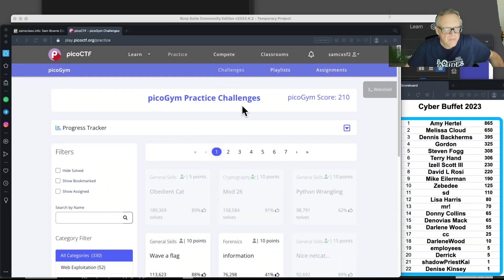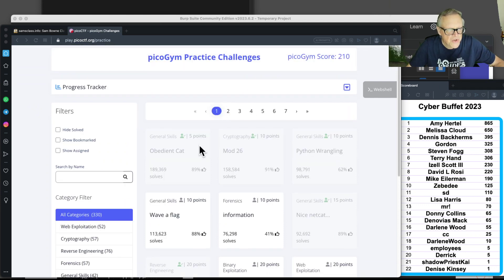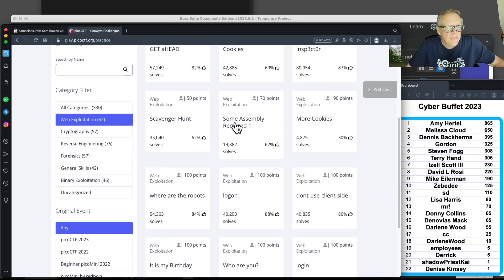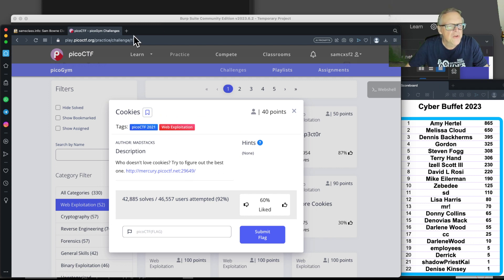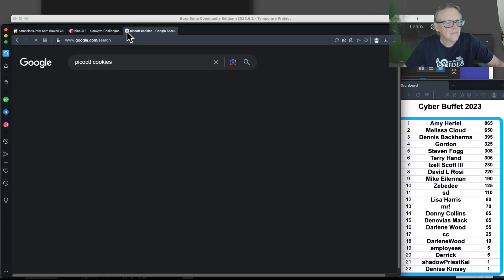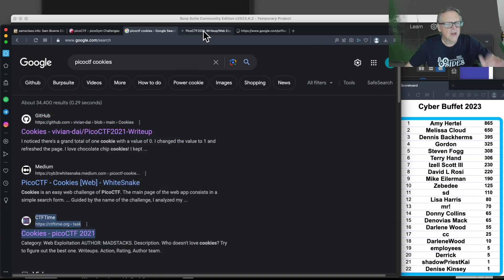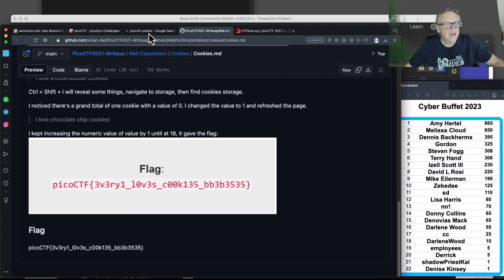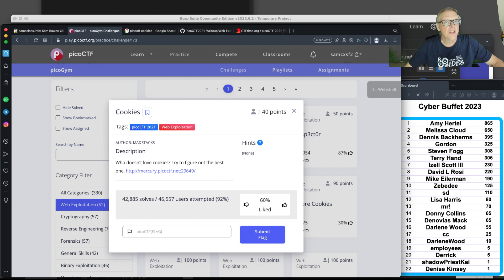picoCTF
For Texas State Working Connections
Recorded on July 19, 2023